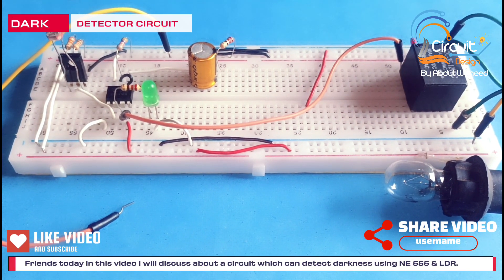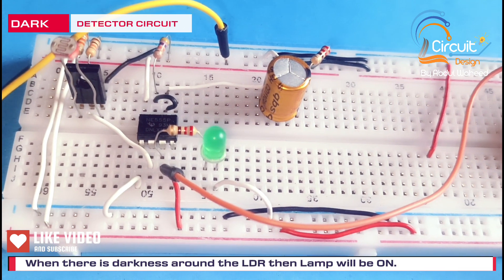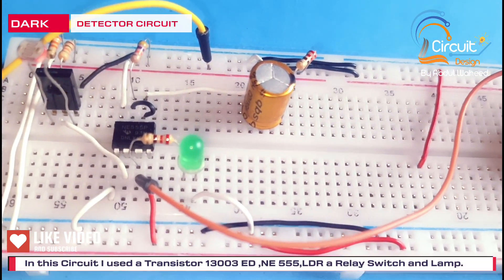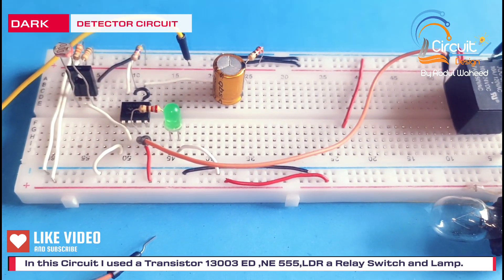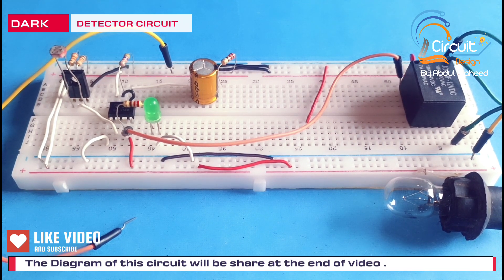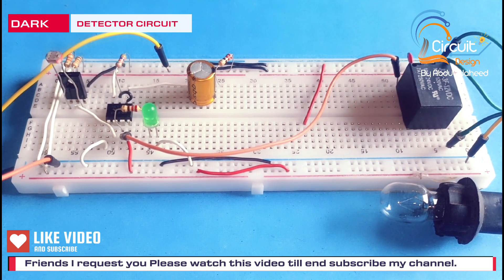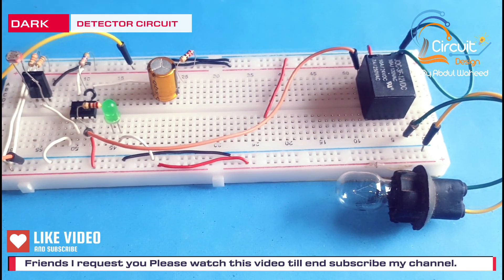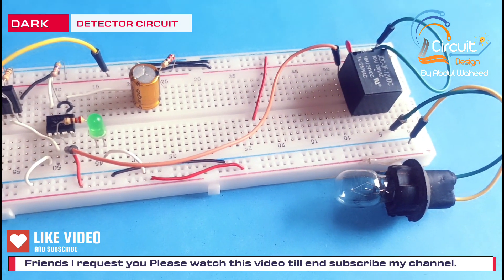How Dark Detector Circuit Works using NE 555 and LDR?|Dark Sensor Circuit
In this video I used NE 555 and LDR to detect darkness around the LDR.In this circuit LDR plays an important role which detects darkness.LDR stands for light dependent resistor whose resistance changes with intensity of light.When there is darkness around the LDR then it's resistance increases and in presence of light its resistance decreases.
Components Required
1.NE 555
2.LDR
3.13003 ED
4.PCB/Breadboard
5.12 V Relay
6.12 V Lamp (Output Indication)
7.LED
8.1x100K
9.1x47K
10.1x220 Ohm
11.2.2 uF